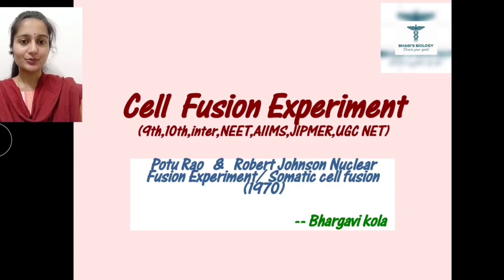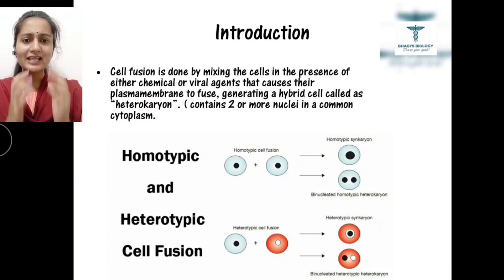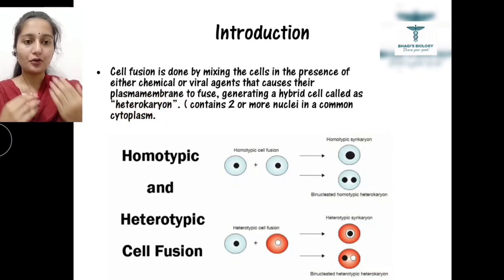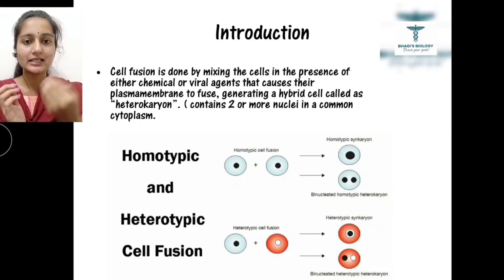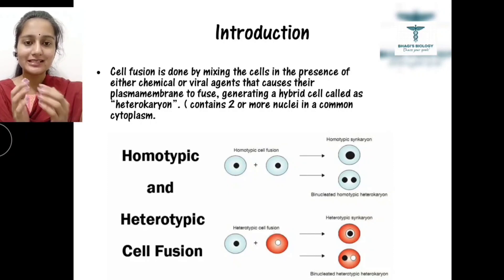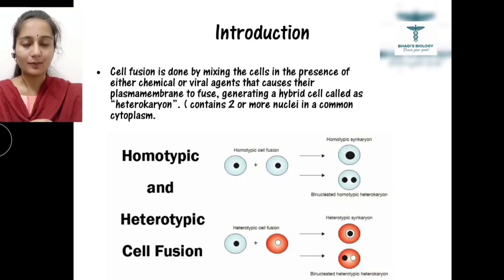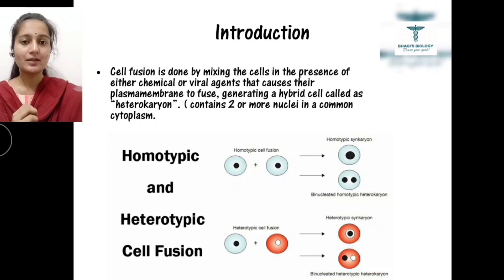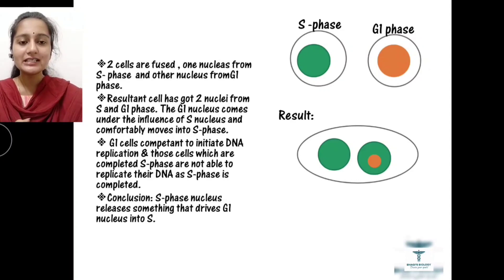Cell fusion/ Nuclear fusion Experiment basic concept by Bhargavi kola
Rao &  Johnson Experiment/ cell fusion/ nuclear fusion Experiment, basic concept in cell biology, useful for 8th std to NEET, AIIMS, JIPMER and other exams.